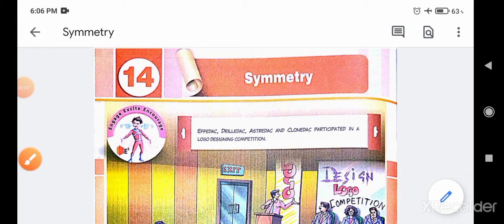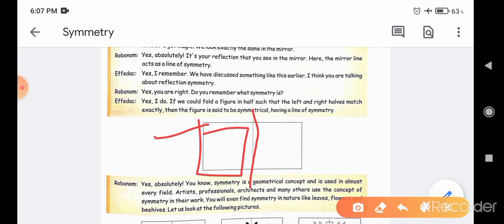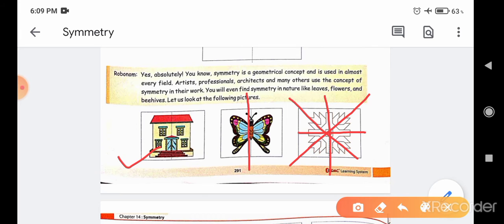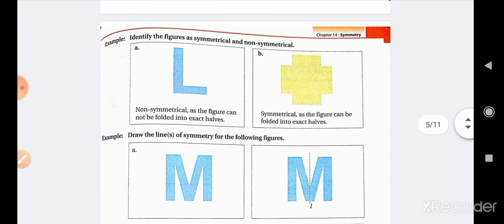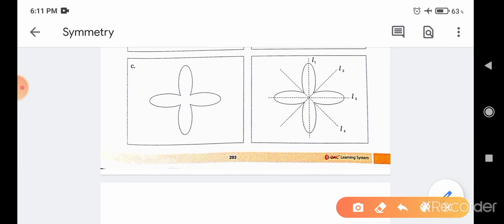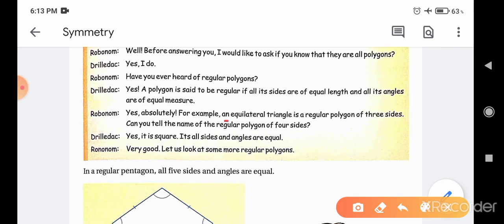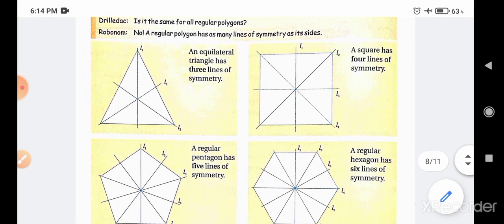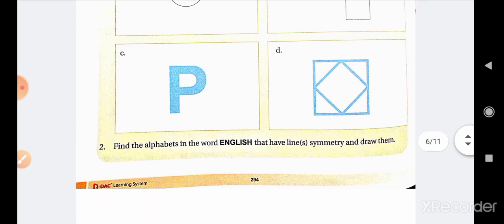Grade-7 Ch-14(part-1)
Symmetry and line of symmetry for regular polygons